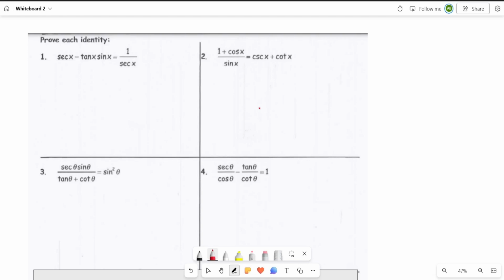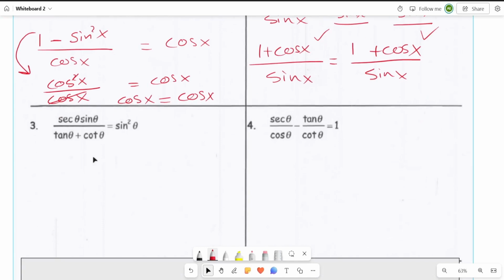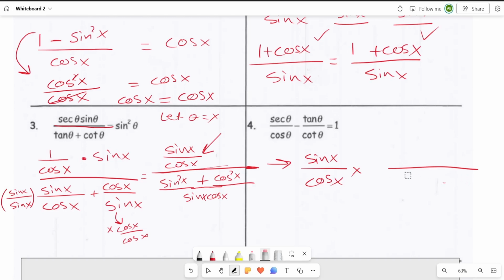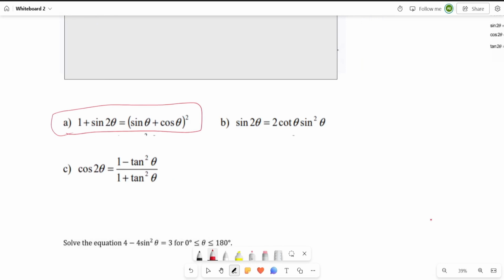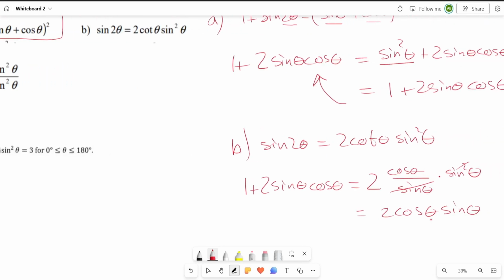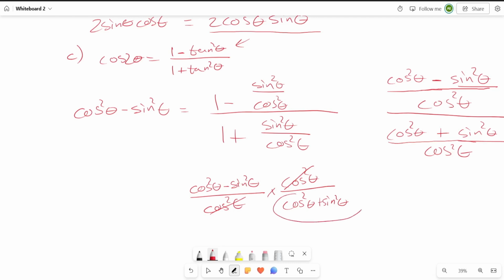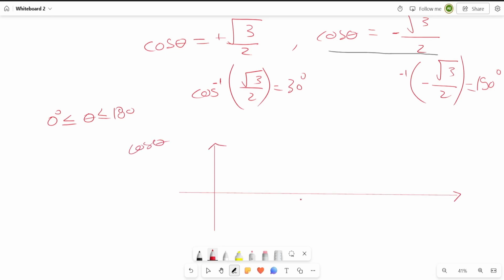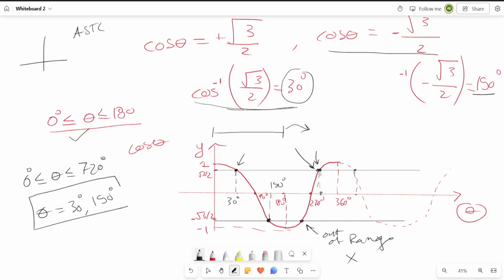Introduction to Trigonometry Part 3 | Trig Identities Practice Problems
Trigonometry is a tough topic that students find challenging. In this series I will go through Trigonometry from basics to more advanced levels in a simple straightforward way.

Goodluck !